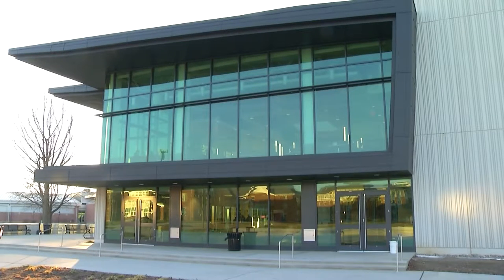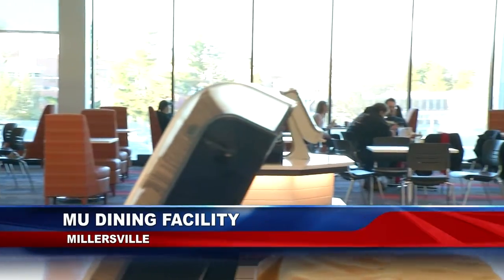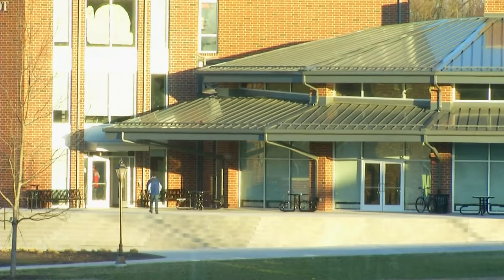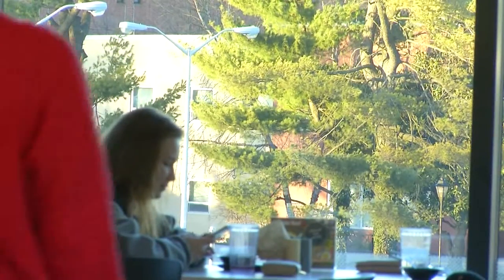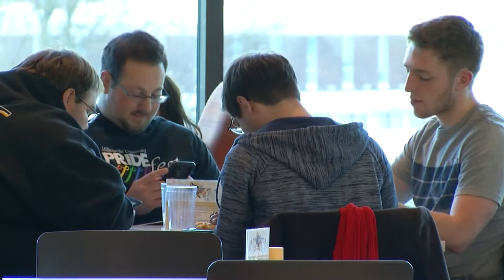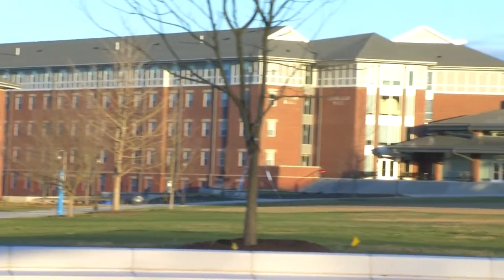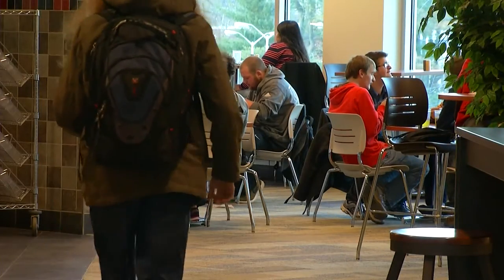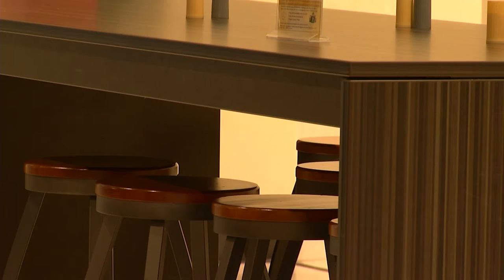New dining hall at Millersville University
The dining hall at Millersville University received a major upgrade that almost doubled its student capacity while adding modern amenities.